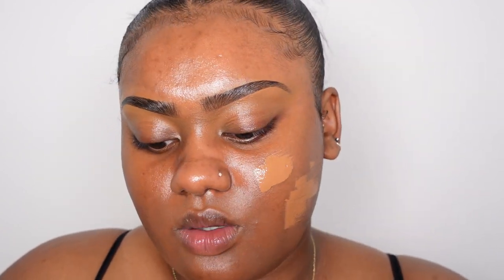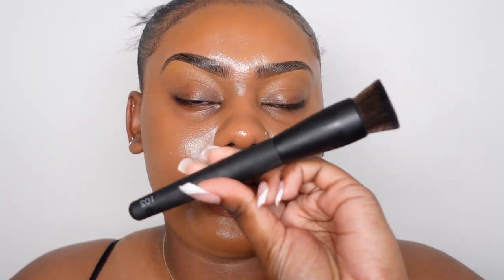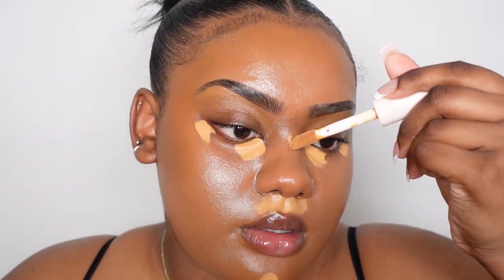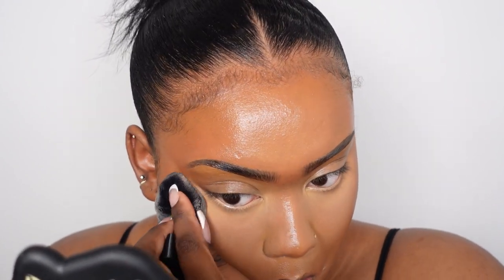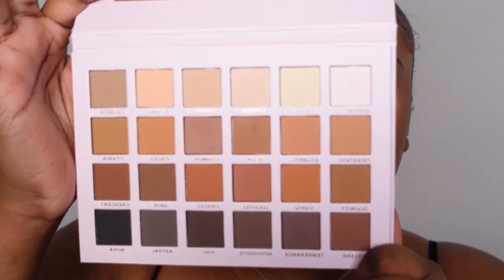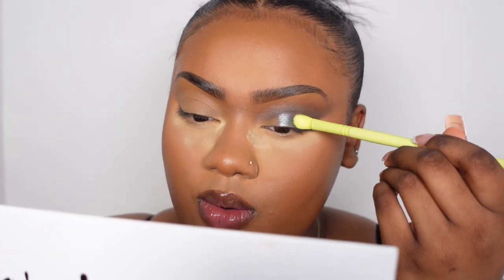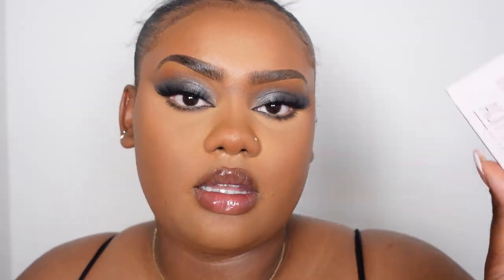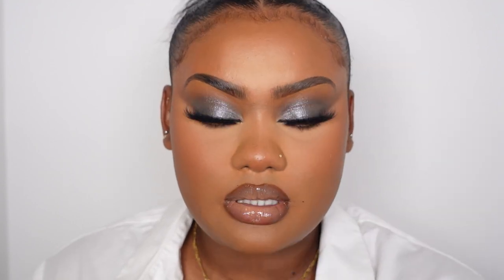SILVER GLAM|BEYONCE ALIEN SUPERSTAR INSPIRED| NEW MORPHE VEGAN PRO BRUSHES| JT NUDE DIVINITY PALETTE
I hope you enjoy this Alien Superstar inspired glam! xx

Products used:
*In order of usage and appearance*
Milk Hydro Grip Jumbo Primer
Sigma beauty spectrum colour correcting duo
Shiseido radiant lifting foundation amber 440
HNB cosmetics soft focus airbrush concealer sf6w
ABH Cream bronzer chestnut
HNB cosmetics soft focus airbrush concealer Sf4w
Rare beauty liquid blush - Joy
HNB cosmetics soft focus airbrush concealer SF2.5W
Charlotte Tilbury Airbrush Flawless Finish Powder 2 Medium
Huda Beauty Banana Bread
Charlotte Tilbury Airbrush Flawless Finish Powder 4 Deep
Dior Backstage Powder 7N

EYES
Too faced BTW Concealer Chestnut
Too faced BTW Concealer Buttterscotch
Jordana Ticia Nude Divinity Palette
MadebyMitchell Milk Palette
Jordana Ticia JT3 lashes
Nars Climax mascara
KVD Tattoo Eyeliner

Face cont.
Kiko Cosmetics Smart colour brush 07
Kaleidoscope Makeup Blush- Sunburnt

Lips
Destine Beauty Liners Toast(Lighter) and Shade(darker)
ABH Lipstick Butterscotch
Pat McGrath Astral Moon Flower Gloss

Face cont.
Morphe Continuous Face Mist
Mac Fix plus Stay Over
Refy Gloss Highlighter

TOOLS
Smashbox blurring concealer brush
Morphe vegan pro foundation brush v102
Morphe vegan pro foundation brushV100
Space nk 102
Morphe vegan pro foundation brushV108
Coco cosmetics by Chloe makeup sponge
Trigwell Velvet Powder Puff
Hourglass Dual ended powder brush

Eyes
Real Techniques Setting brush
MadebyMitchell me5
Destinee Beauty Db08 brush
By Jungle M2 brush
By Jungle M6 brush
Morphe Blending brush
MadebyMitchell me9

Face cont
Morphe Vegan v115 brush
Morphe Vegan v105 brush